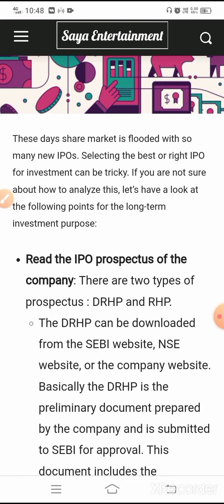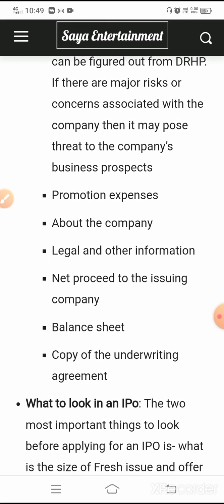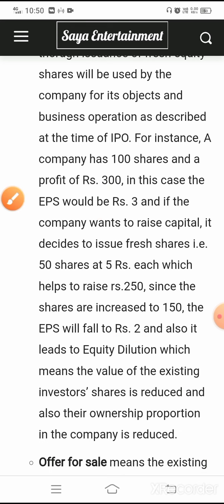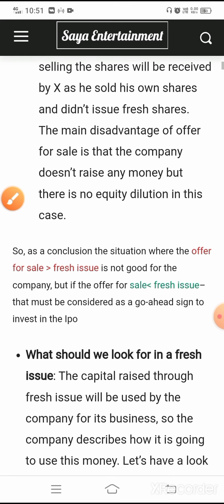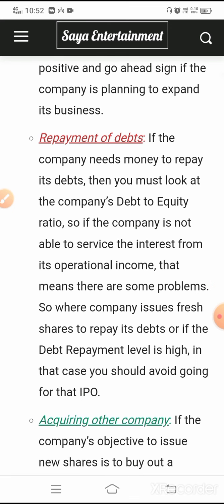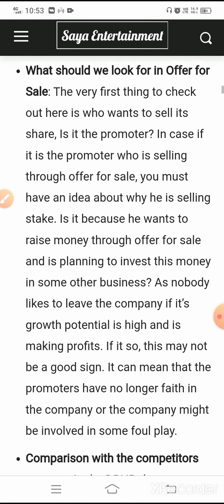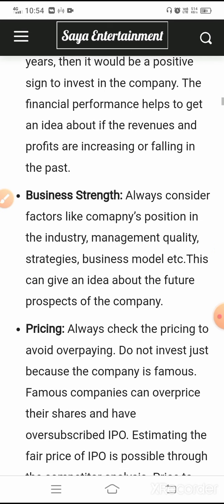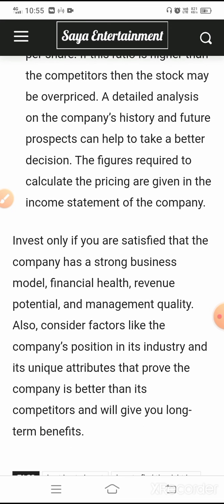How to find the right IPO to invest?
Read the IPO prospectus of the company: There are two types of prospectus: DRHP and RHP.
The DRHP can be downloaded from the SEBI website, NSE website, or the company website. Basically, the DRHP is the preliminary document prepared by the company and is submitted to SEBI for approval. This document includes information about the company business, promoters, financials, and the IPO risk. Drhp additionally elaborates how the corporation is going to use the money raised by public issue and the viable risk for investors. Thus, investors must go through the DRHP before investing in an IPO.